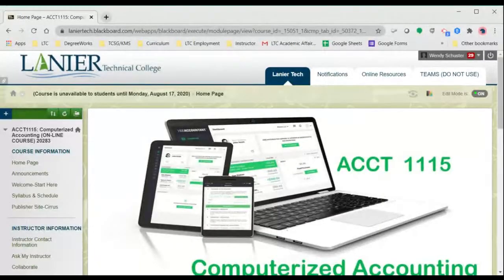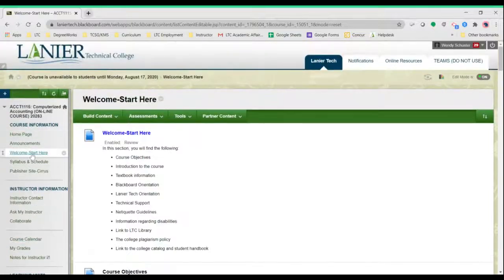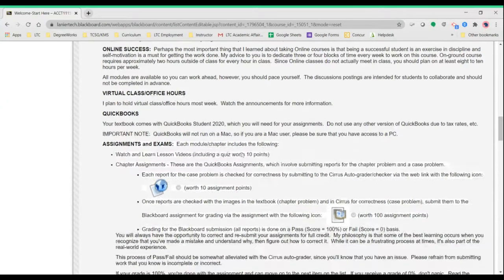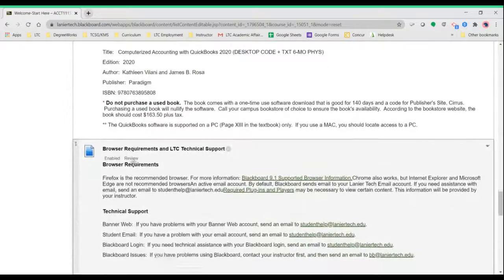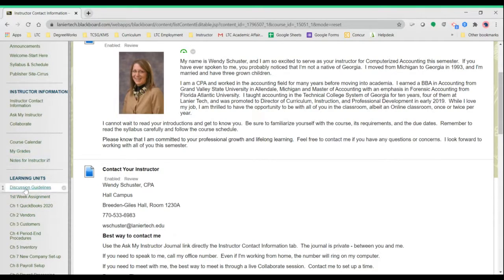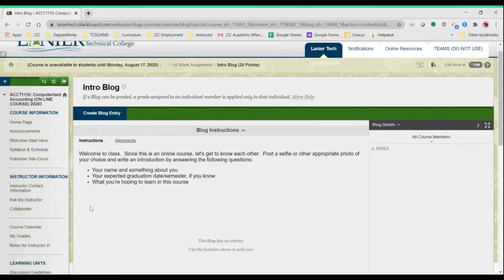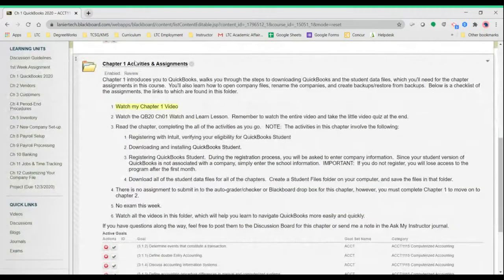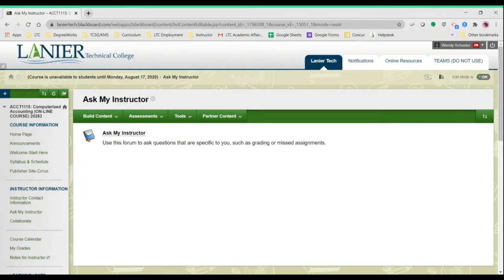ACCT 1115 Fall 2020 Intro Video